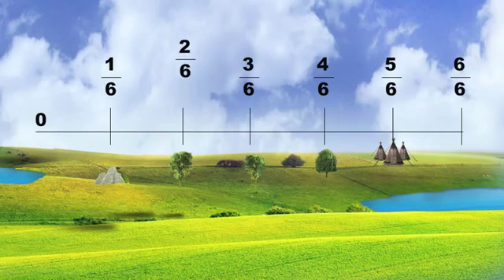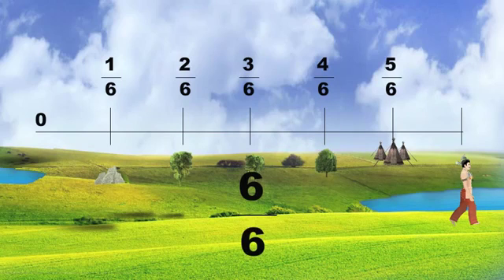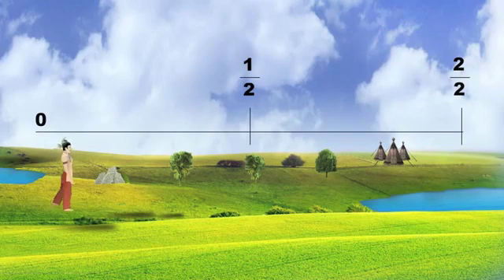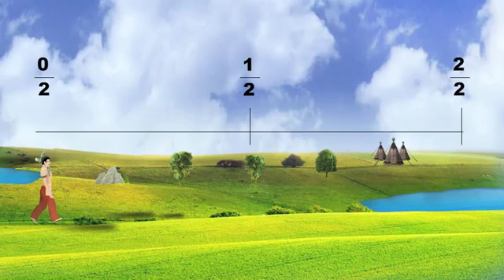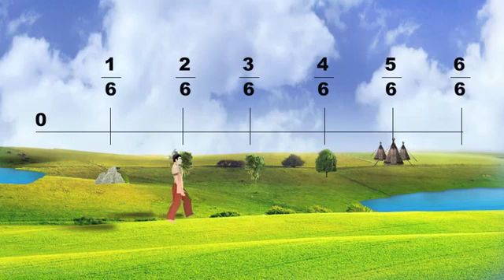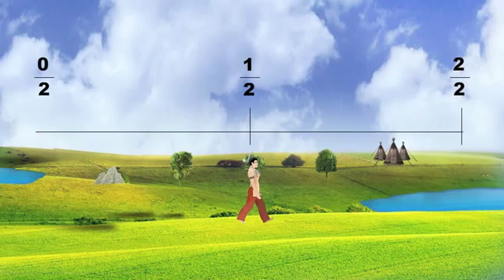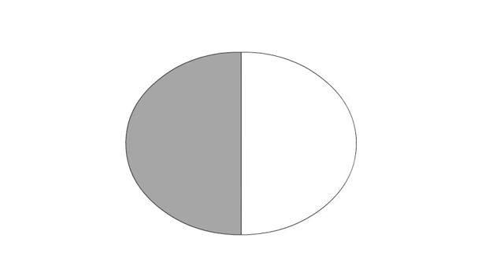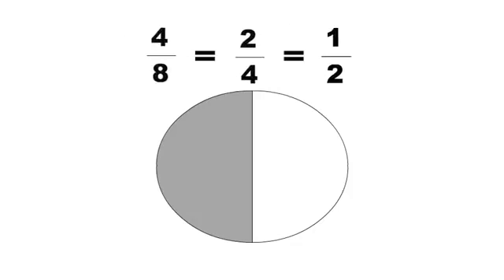Meeting in the Middle Representing 1 as a fraction